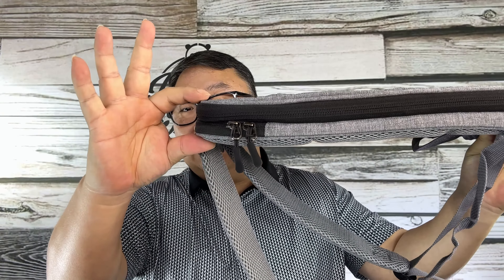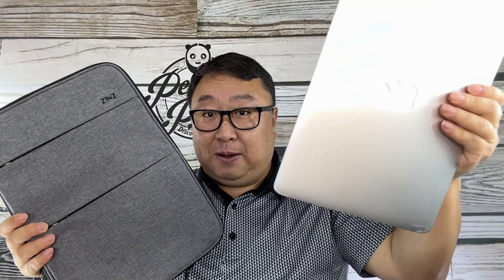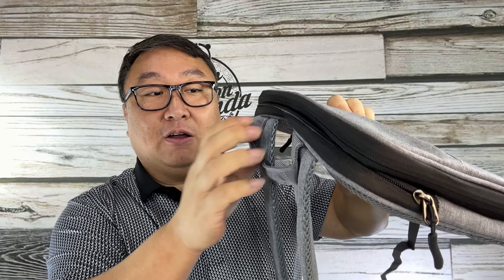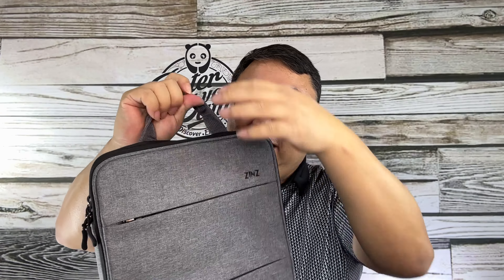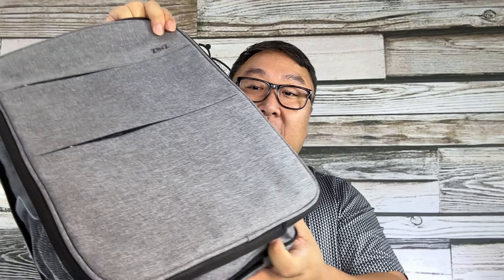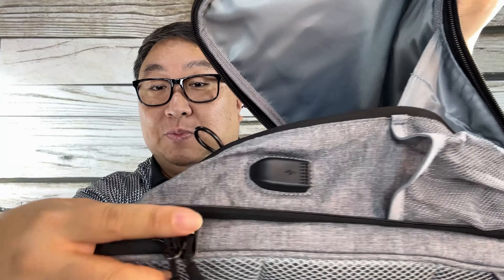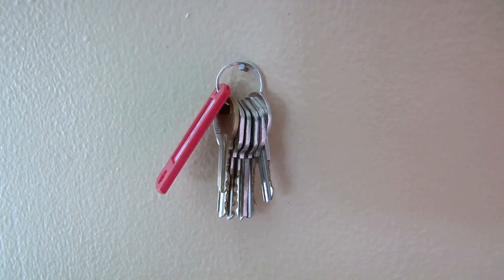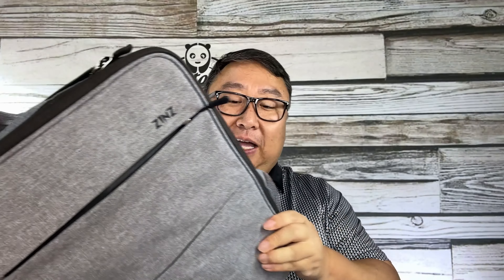This Is Both A Small And Large Backpack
ZINZ Slim & Expandable Laptop Backpack Water Resistant Backpack Travel Backpack Compatible with All Model MacBook Air/Pro 13-14 inch XPS 13 Surface 13.5" and Most 13-14 inch NoteBooks，Gray Black
Visit the ZINZ Store

🎁 COMPATIBILITY - The laptop backpack exterior dimensions: 14.96 x 10.43 x 1.57/5.51 inches (L x W x H), interior: 14.37 x 9.65 x 1.38/5.31 inches (L x W x H); Compatible for MacBook Pro 14 inch 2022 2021 A2442 M1 Pro/M1 Max with Touch ID, all model MacBook Air/Pro 13 inch and 13 inch MacBook Air/Pro M1 M2 , Surface Book 3/2/1 13.5, Surface Laptop 4/3/2/1 13.5, Dell Latitude 14 and Most popular 13-14 inch Notebooks, Chromebooks, Tablets.
🎁 VARIABLE CAPACITY - The elegant backpack with two modes that ultra-slim style for light travel and daily commute, 200% expandability for more load when travel and out home, switch between the both is easy as can be. Serve you well as professional office work laptop case, slim USB charging bagpack, daypack for men and women.
🎁 MATERIAL & DURABLE - This travel backpack with durable recycled fabric that made from PET plastic bottles, better TEAR and WATER RESISTANT for protection for your laptop while also being environmentally friendly. External USB port with set-in charging cable offers convenient connection your cellphone and other electronic devices. Durable smooth metal double zipper ensures a secure and long-lasting usage everyday and weekend. Great gifts for Valentine's Day Christmas present.
🎁 PROTECTION & ORGANIZED - One separate compartment which velvet lining to take care of the laptop well, the robust outer material of water-resistant polyester is durable and dirt-repellent and spills. Two pockets on the front and one pocket both of the side for storage laptop accessaries, charger, data cable, mouse, water bottle and umbrella.

Chapters:
00:00:00 - The Best Backpack for Laptops
00:00:32 - Finding the Perfect Laptop Backpack
00:01:08 - Features of the Minimalist Backpack
00:01:39 - A Small Laptop Bag Review
00:02:09 - The Expandable Backpack
00:02:44 - Features of the bag
00:03:13 - The Versatility of the Backpack
00:03:39 - Hidden Pockets
00:04:06 - A Cool Backpack Upgrade
00:04:44 - The Importance of Being Peter Expedition Money LLC